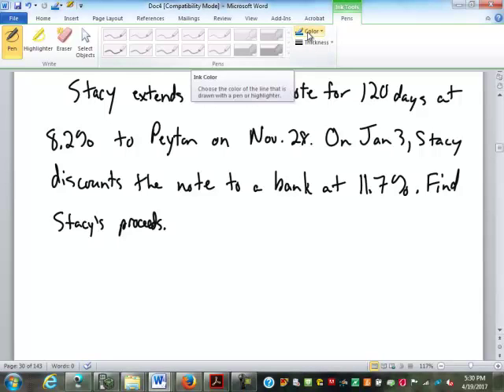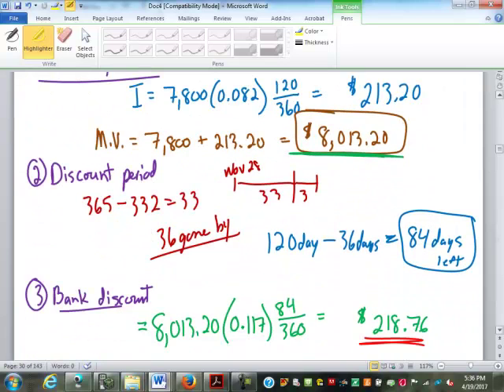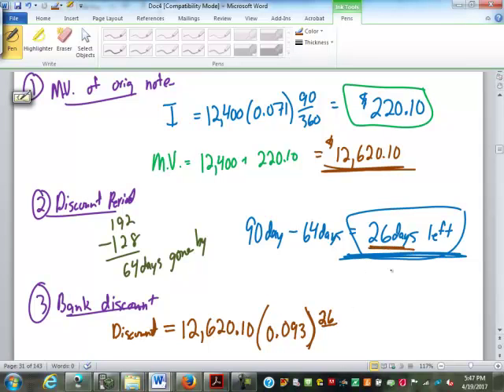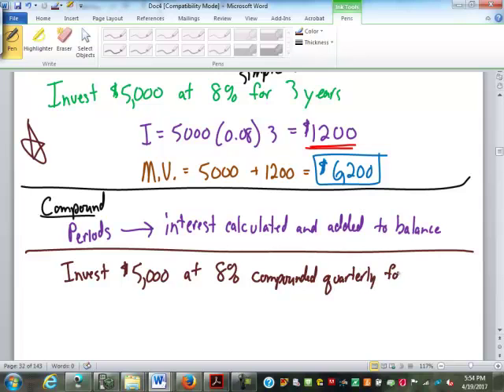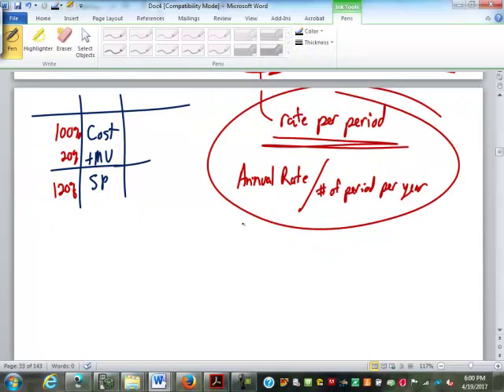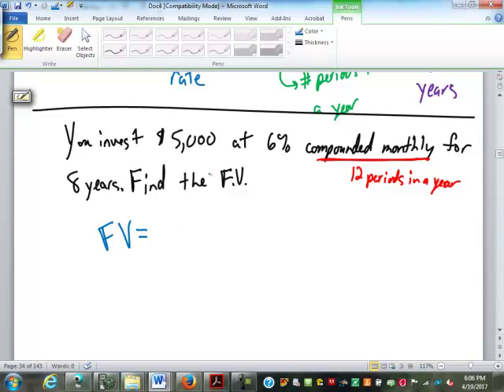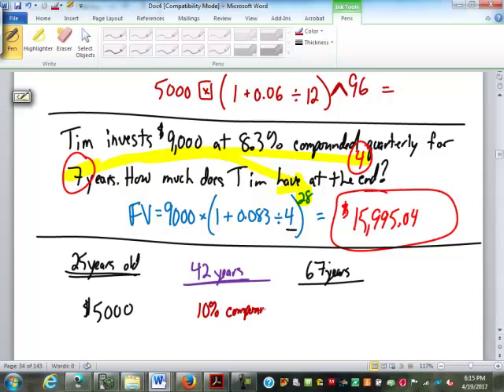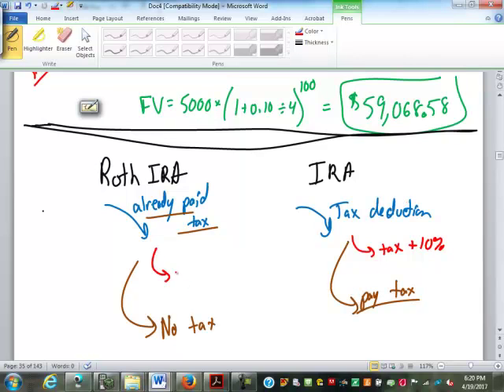27 Intro to Compound Interest